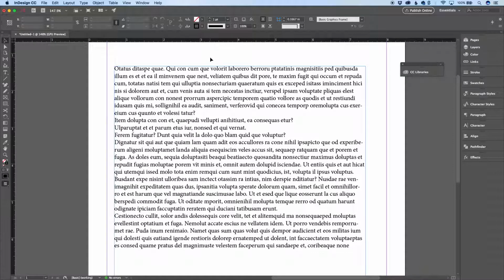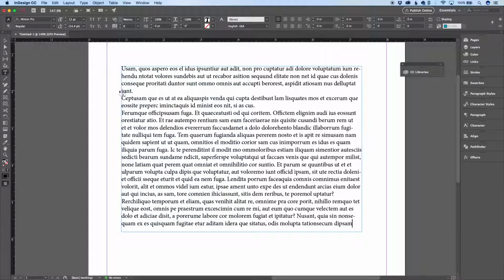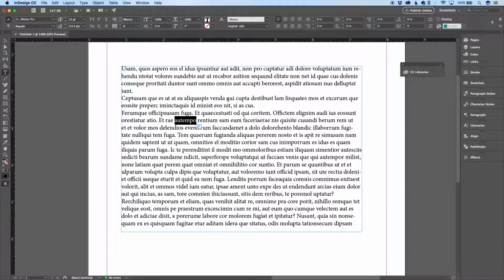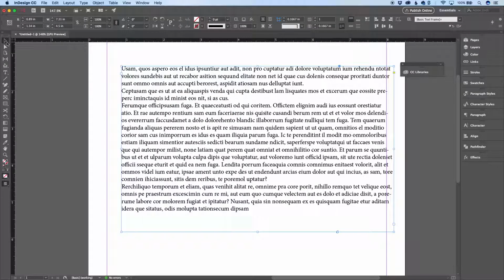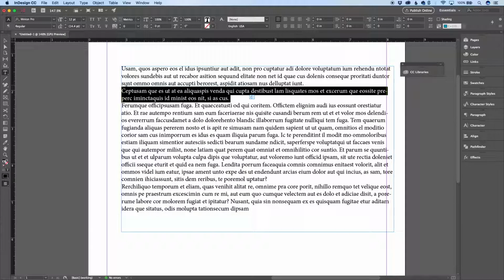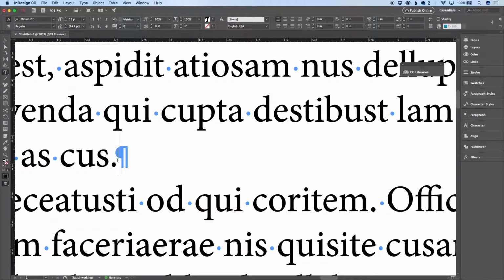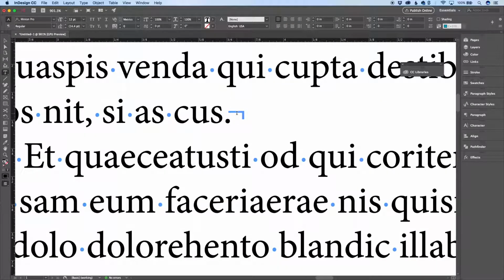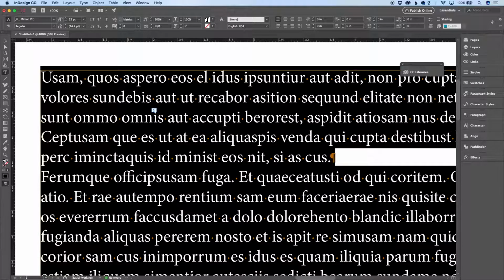The 5 clicks of Adobe InDesign CC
Did you know there is a quintuple click on type in InDesign? The Hawaiian Shirt Professor shows you what happens when you click once, or double click on type in InDesign.